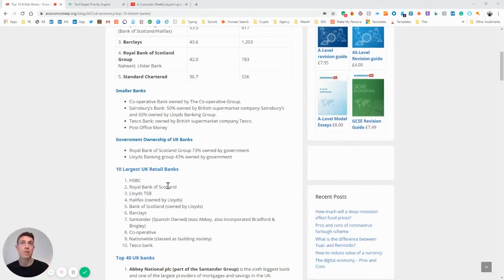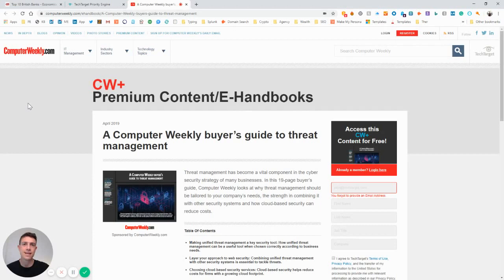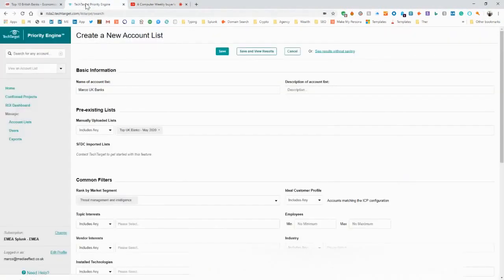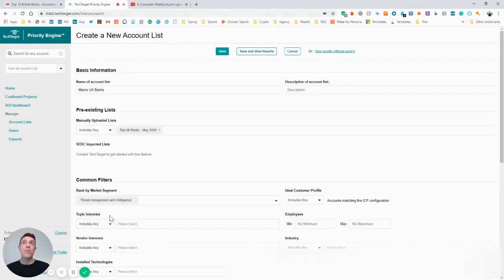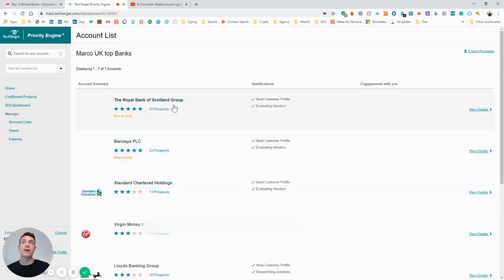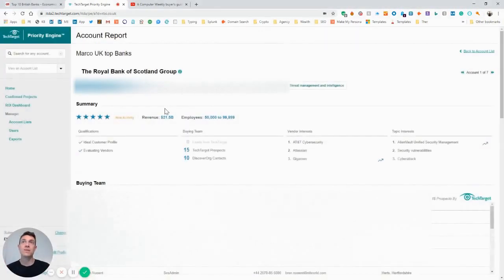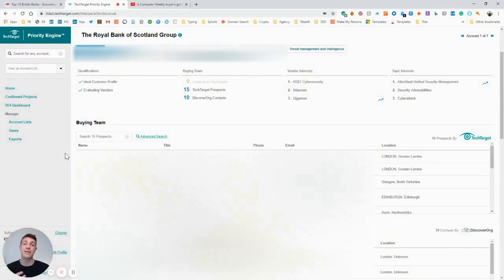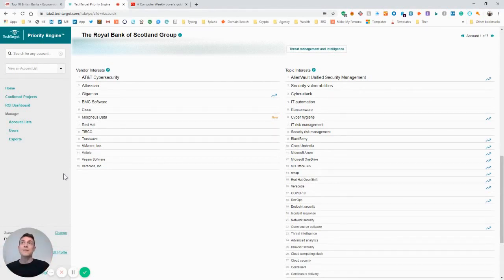How to use Intent Data for ABM during COVID 19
ABM accounts are the ones you chose to be most important for your organisation. But how do you engage with them during COVID-19? Do you just keep in touch with the contacts you know?

In this video you will learn how Intent Data can help your sales and marketing teams:
- prioritize which of your ABM accounts you should and shouldn't target
- identify if any of your contacts and any new prospects from your ABM accounts are currently doing research around the solutions you can provide
- come across smart and relevant in their communication